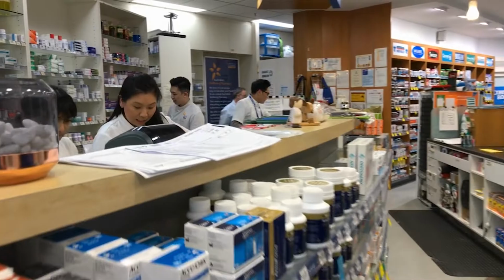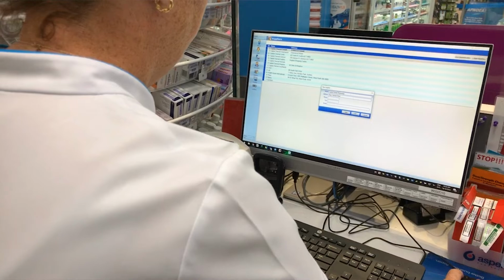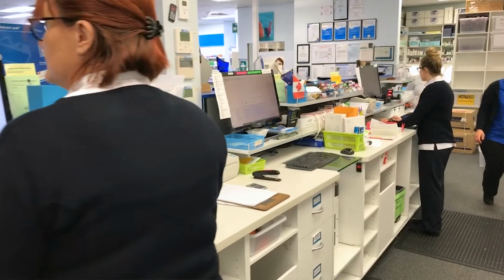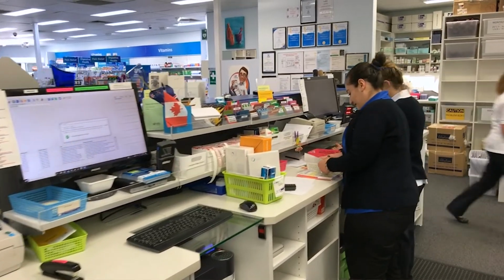Cathie Reid, Epic Pharmacy Group, QLD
Community Pharmacy 2025 - Digital Enablement pathway

Cathie is on the cutting edge of pharmacy innovation due to her deep experience and skill set. She knows that digital prescribing, digitally enabled health applications and wearables have a role in the pharmacy of the future, especially in relation to enhancing medication adherence and safety. If pharmacy is proactive in ensuring it has a place in the new digital health landscape, Cathie knows it can continue to be a successful healthcare destination.

Cathie believes that data presents currently unheralded opportunities for pharmacists and their patients. To take advantage, pharmacists need to understand the role data plays and adapt the way they engage with their patients.